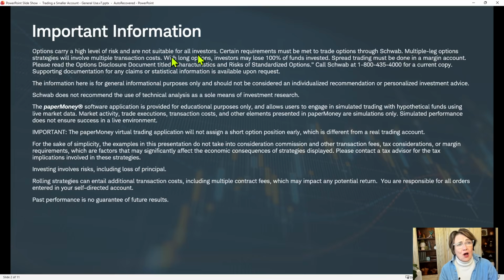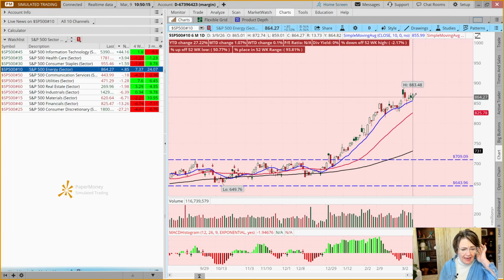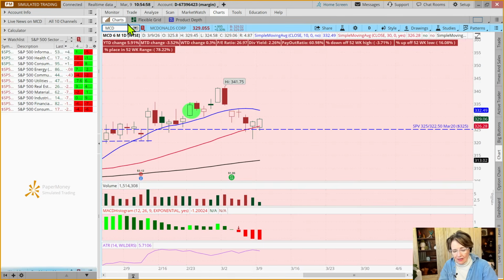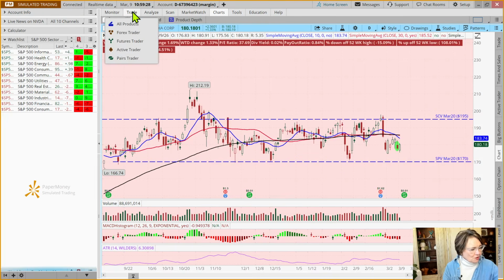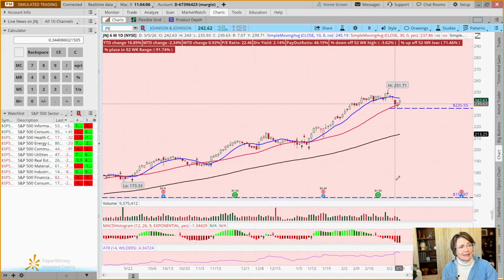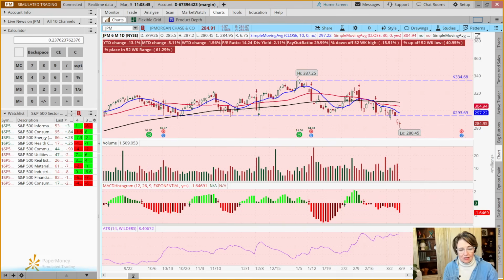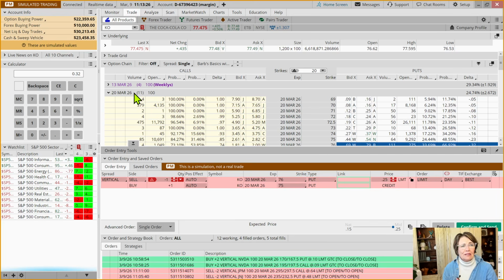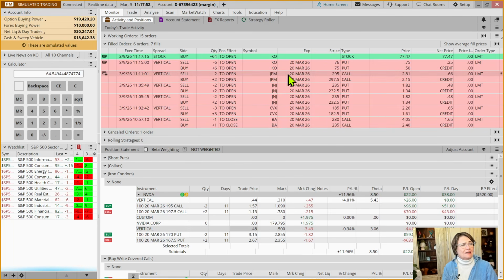Finding & Planning Vertical Spreads for Volatile Markets | Trading A Smaller Account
Trading a Smaller Account | Barbara Armstrong | 3-9-26

In this video, we’ll explore how traders might plan a short put vertical or short call vertical options strategy during periods of elevated market volatility. When markets become more turbulent, options premiums often increase, which can create opportunities for traders who are willing to step toward the uncertainty rather than away from it. Using current market conditions as context, we’ll discuss how a short put vertical or short call vertical might allow a trader to potentially benefit from changing stock prices while also taking advantage of higher option premiums commonly seen in volatile environments.

Along the way, we’ll review how this defined-risk options strategy works, including its potential maximum gain, maximum loss, and how strike selection may influence probability and trade objectives. We’ll also examine how a trader might evaluate market conditions when considering a bullish or bearish credit spread in a volatile market. Finally, we’ll walk through the full process of planning and placing several example short put vertical and short call vertical trades, illustrating how a trader might structure the position step by step while managing risk.
0326-N5B0

Do you have a smaller account ($5,000? $10,000? $25,000?) or are you interested in trading a smaller portion of your larger account?  Explore ways to trade, manage, define risk and learn about options strategies in this Active Trader class.
1023-3KVR

Thinkscript : 3 Month Return (Watchlist Script): 08r6bDo
Thinkscript:  4 Week Return (Watchlist) Script: m6Hi4ru
Thinkscripts: YTD/MTD/WTD (Chart) Script: LJYKFc3
Note: Scripts:  Not a recommendation for use & accuracy not guaranteed.
SCRIPTS:  HOW TO ADD TO THE thinkorswim TRADING PLATFORM
Left Click on the Setup (Gear) Icon in the top right corner on Thinkorswim
Select Open Shared Item
In ”Shared Item URL:” Type the script (or copy/paste) into the field.  Note:  Scripts are case sensitive.
Click Preview
When ”Import Item as:” appears, rename the script (something that makes sense to you!)
Click import.

If it is a study for a chart:
Go to ”Studies Beaker”- Left Click
Choose Edit Studies
Type in Name of your Script. Highlight it.
Click ’Add Selected’
Choose ’Apply’

If it is a study for a watchlist:
Lift Click on the ‘Sprocket Icon’ at the top of the Watchlist
Choose Customize
Type in Name of Script
Choose ‘Add Item’.
Click ‘OK’ (Bottom right corner)